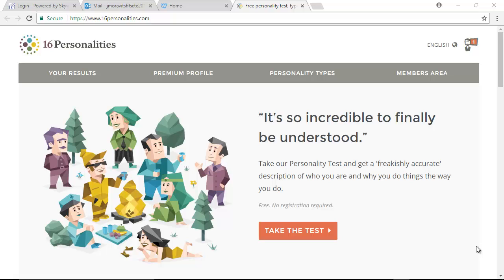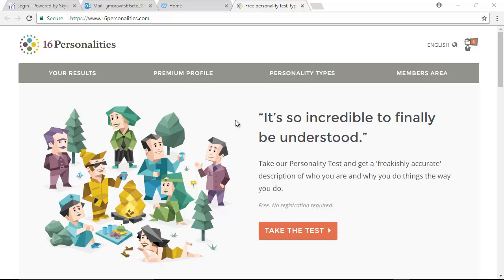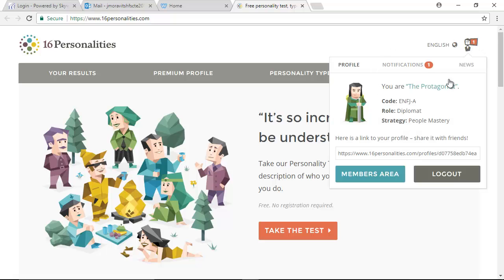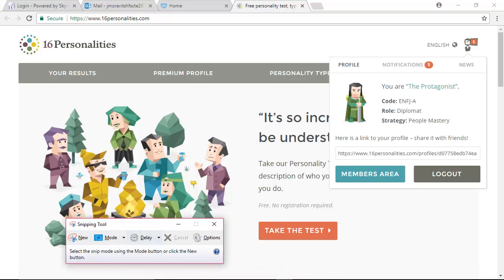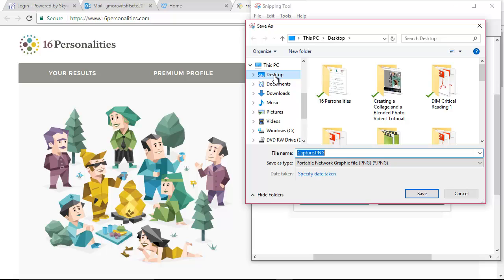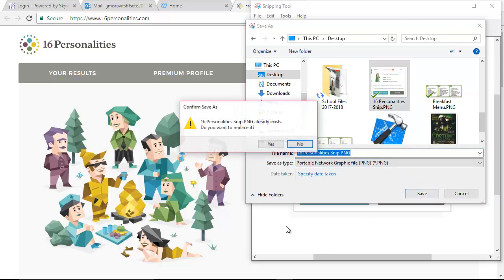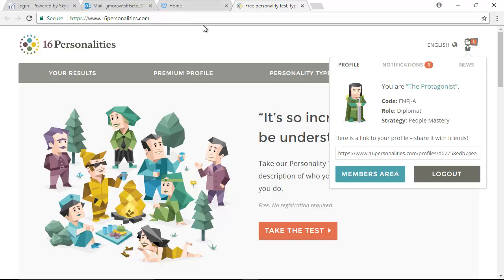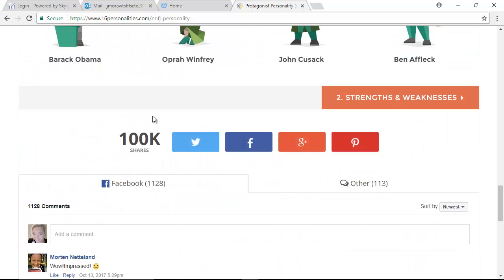16 Personalities Part 2